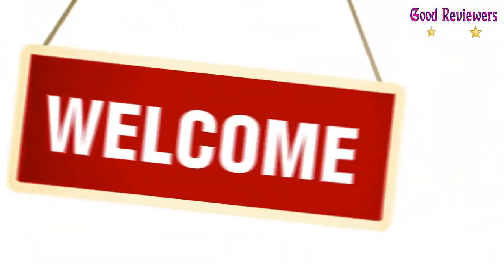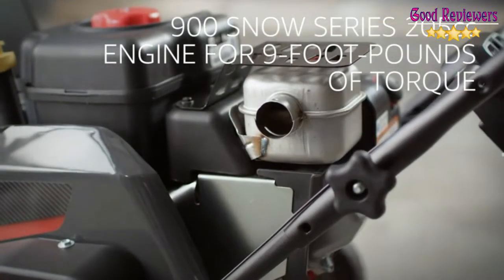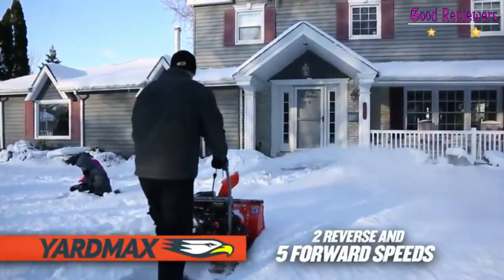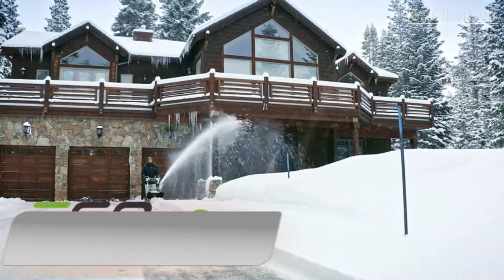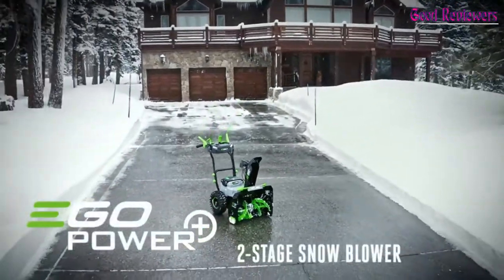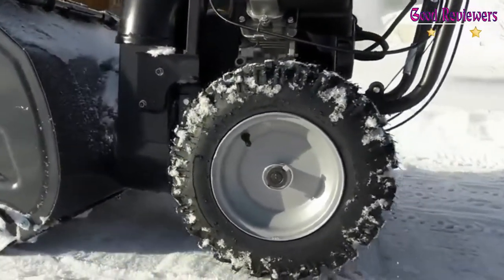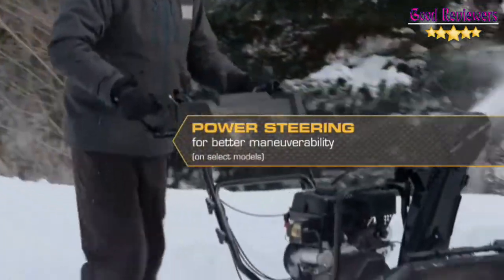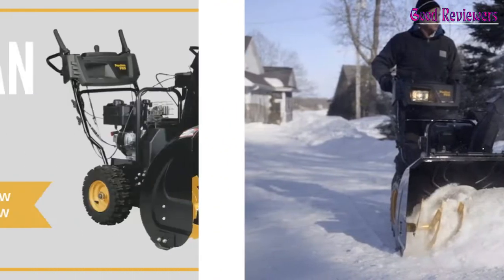Top 5 Best 2 Stage Snow Blowers Review In 2022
1. Briggs & Stratton 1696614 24

2. ARDMAX YB5765 Two-Stage Snow Blower

3. EGO SNT2400 24 inch

4. Briggs & Stratton 1227MDS

5. Poulan Pro PR241